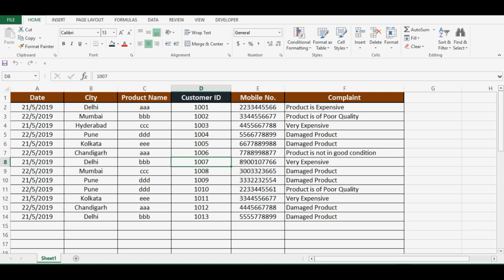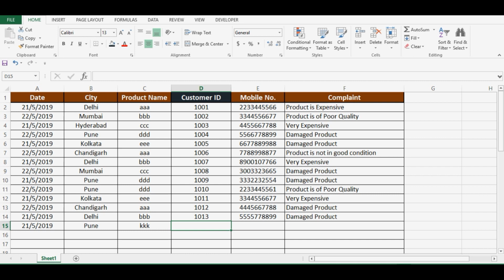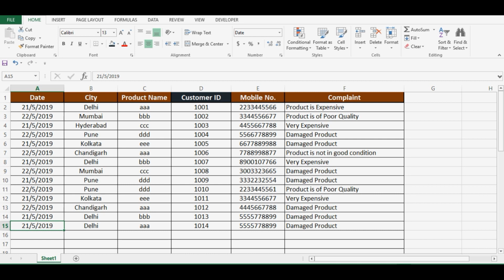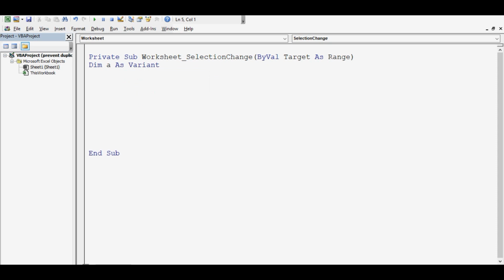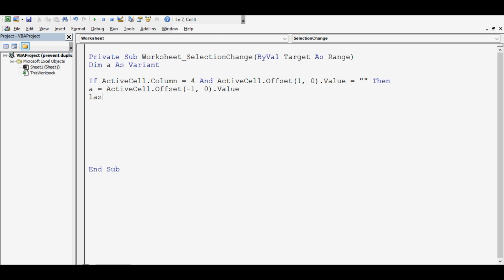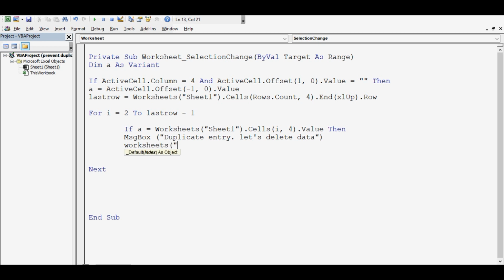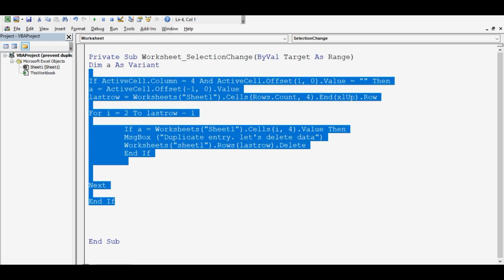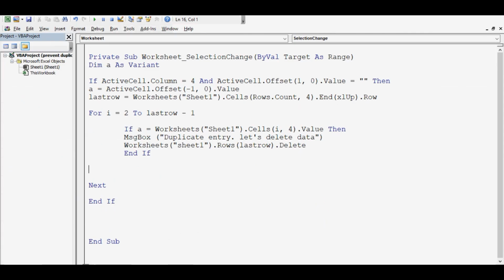Prevent Duplicate Entries in Excel Automatically with VBA Macro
This Excel VBA Tutorial explains how to prevent duplicate entries and allow only Unique Entries automatically. We can use simple vba code with looping statement and if condition to check if entered value is already existing in the same column. Also, how to delete entire record automatically if entered value in specific
column is duplicate.